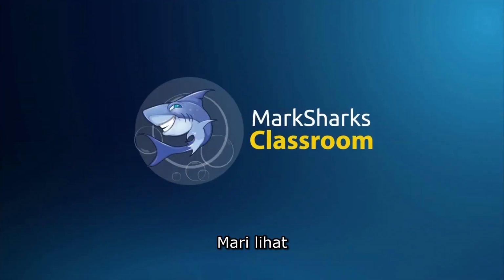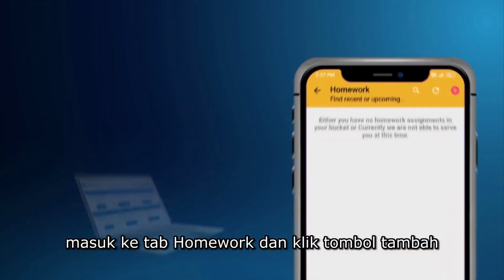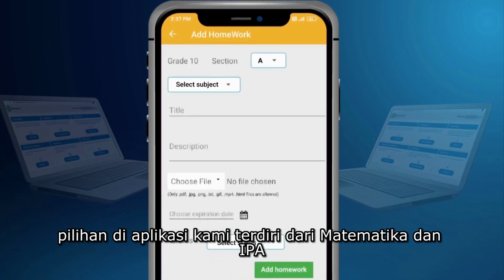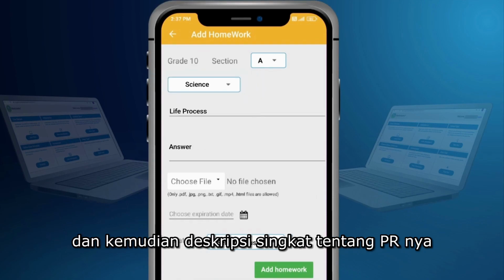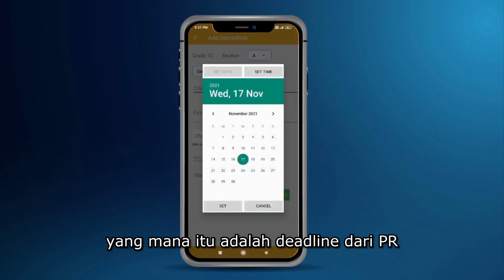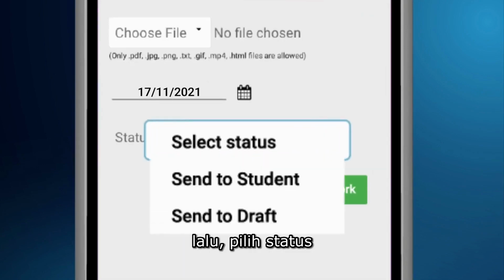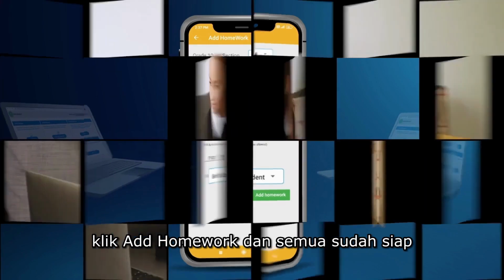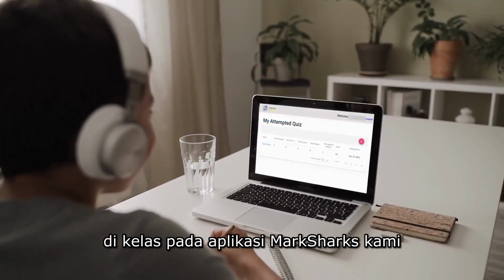Fitur MarkSharks Classroom | Menambahkan Tugas | E - Learning Tutorial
Selamat datang di MarkSharks Belajar Indonesia!

Di video kali ini, kami menunjukkan fitur premium bagi Guru dan Tutor yang menggunakan aplikasi kita dalam mengajar siswa di kelas. Kita dengan bangga kami mempersembahkan Fitur MarkSharks Classroom. Pengajar bisa menggunakan MarkSharks Classroom untuk membantu mereka dalam mengajar siswa seperti, membuat tugas, membuat quiz, memantau dan menganalisa kehadiran. Sehingga memberikan pengajar lebih banyak waktu untuk fokus terhadap setiap siswa secara personal. Tonton video kami ini tentang bagaimana cara menambahkan tugas menggunakan MarkSharks Classroom.

Terima kasih dan nantikan konten terbaru kami setiap minggu!

MarkSharks - Learning by Doing